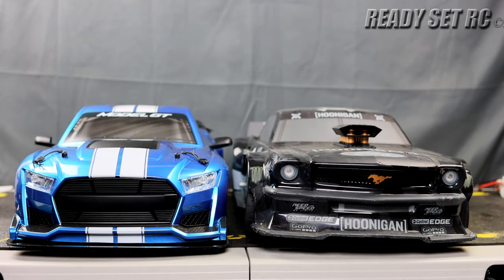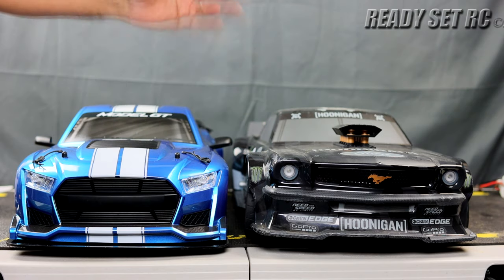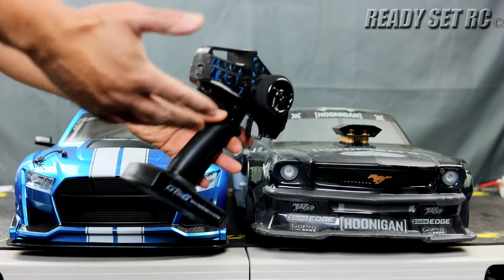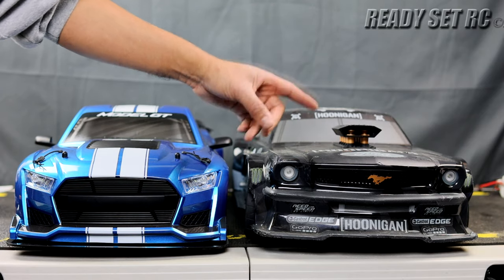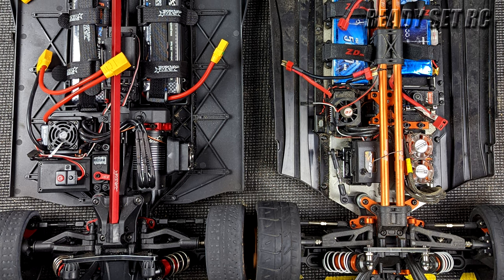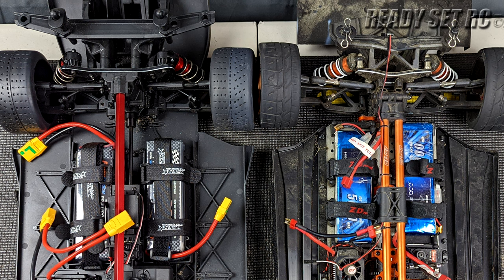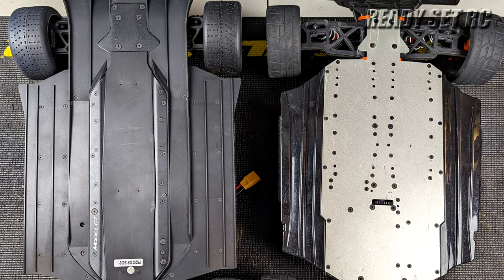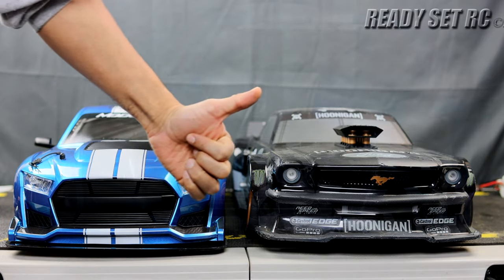Comparison to ZD Racing EX07 and FSR Model GT FTX SupaForza Reely Deathwatcher XL 6S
A viewer asked for a comparison to the ZD Racing EX07.  This is a quick overview and size comparison between the two.

Store: Furious RC
Paid $583.11US before tax.   At the time of this video prices vary between  $570.60US to 713.49US.  Shop around😊

For those that like to skip around🤪😲
Intro: 0:00-0:50
Controller: 0:51-2:13
Chassis View: 2:14-4:28
Outro: 4:29-5:07